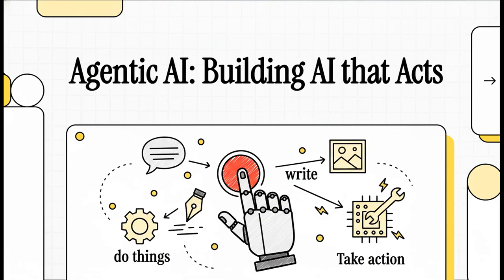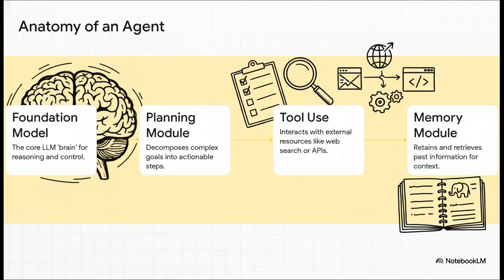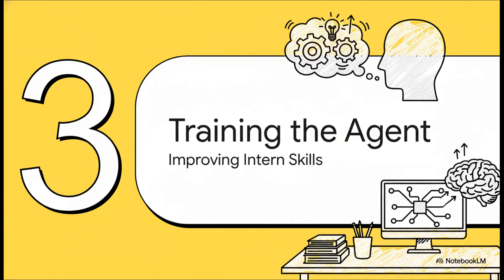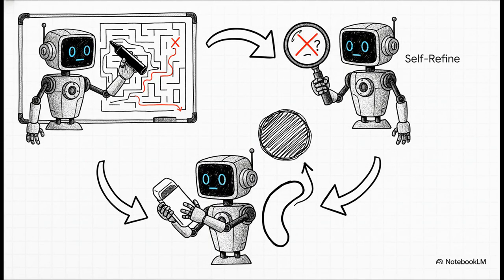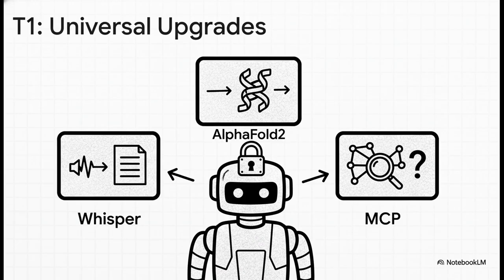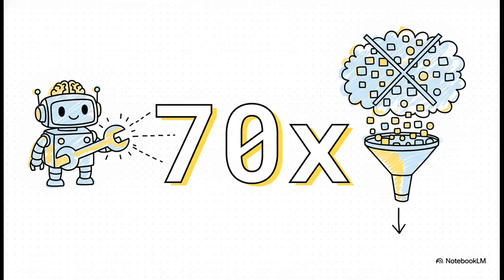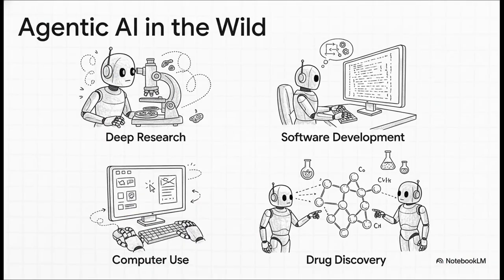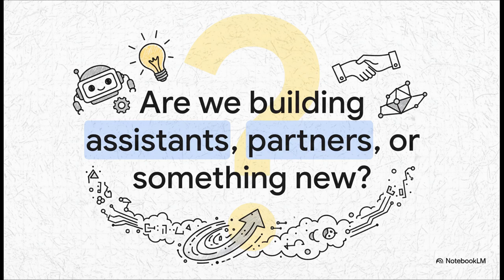Agentic AI: Building AI that Acts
This research paper provides a comprehensive framework for understanding adaptation in agentic AI, categorizing strategies based on whether they modify the core agent or the external tools.

The authors define four primary paradigms: A1 and A2 focus on updating the agent's internal parameters using feedback from tool execution or final outputs, while T1 and T2 involve adapting tools to function independently or specifically to support a fixed agent.

By shifting optimization to modular tools and subagents, designers can achieve higher data efficiency and avoid the high computational costs and catastrophic forgetting associated with retraining massive foundation models.

This tool-centric approach allows for a federated system where specialized components can be swapped or improved without destabilizing the central reasoning engine.

Ultimately, the paper serves as a roadmap for building more robust, scalable, and autonomous AI systems through the strategic co-evolution of agents and their technical ecosystems.